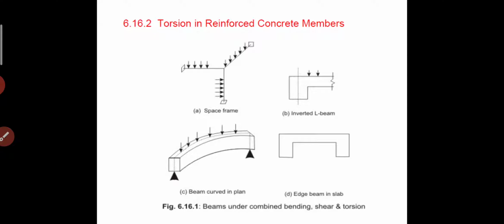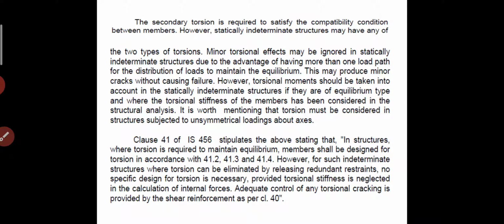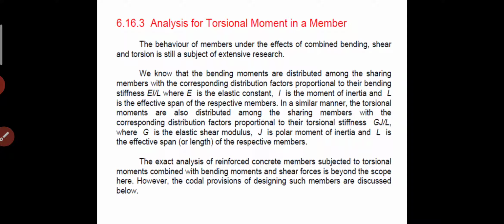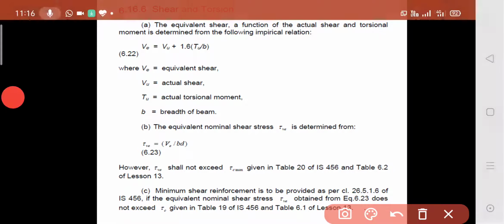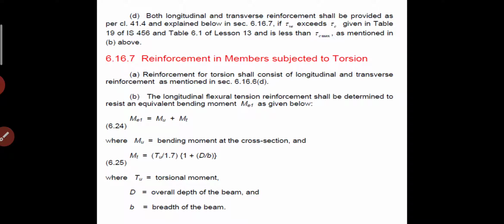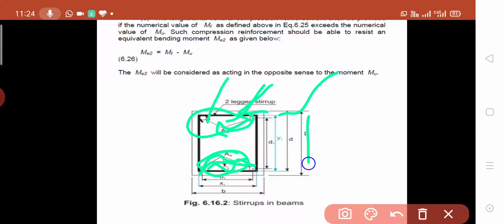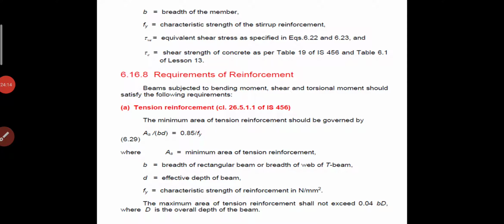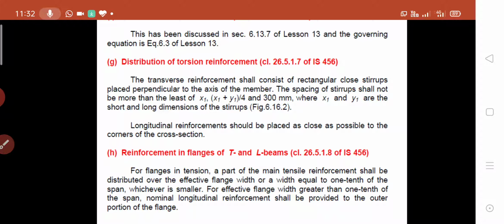VL-28_Analysis of beam for torsion_Design of Concrete Structures